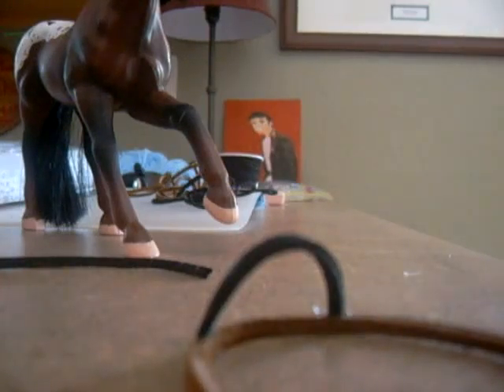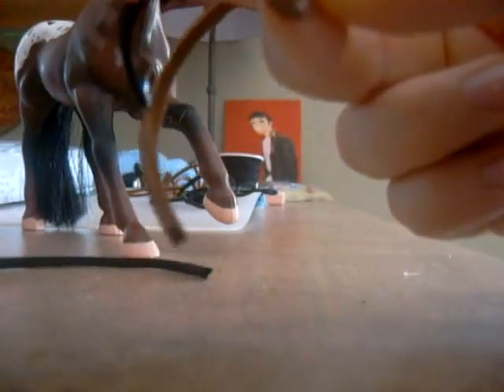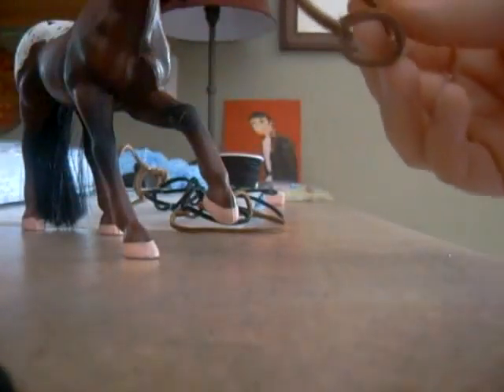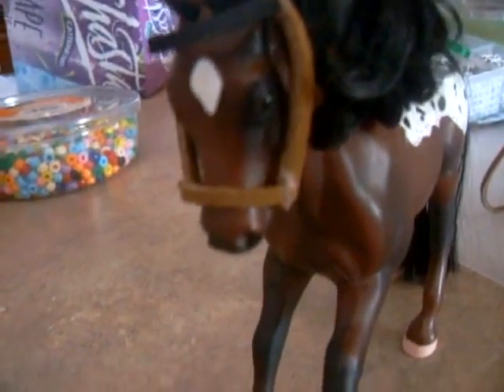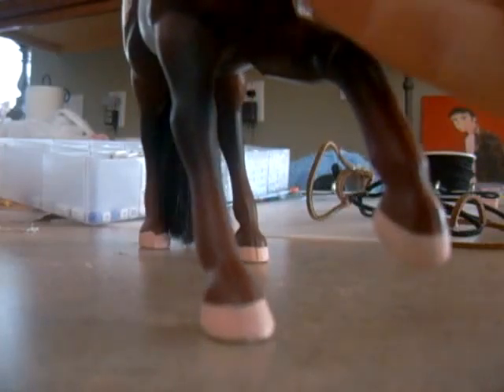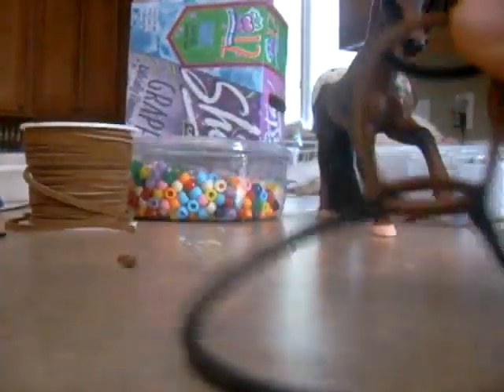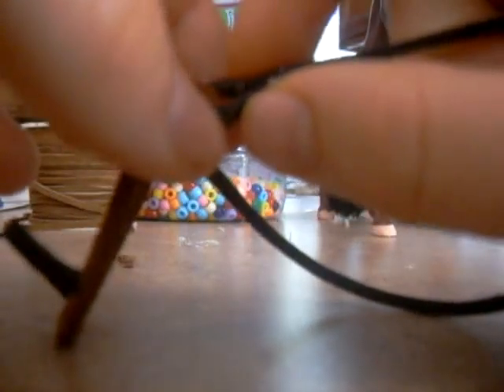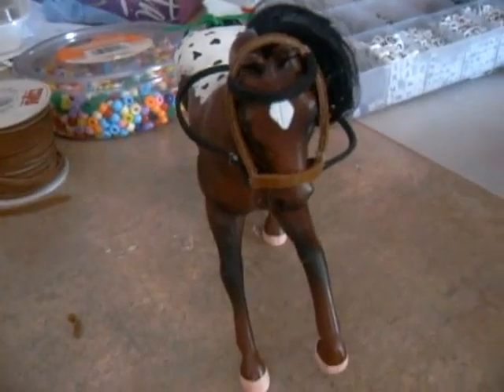Making Bridles Part:3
um... just like the tittle says. If you use these bridles in a video please mention me and dont take credit for thinking of this